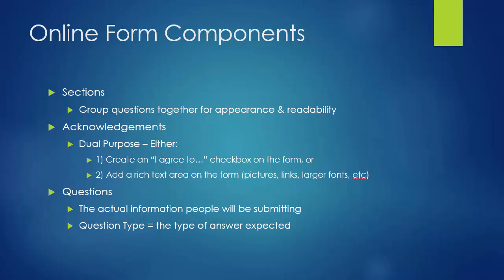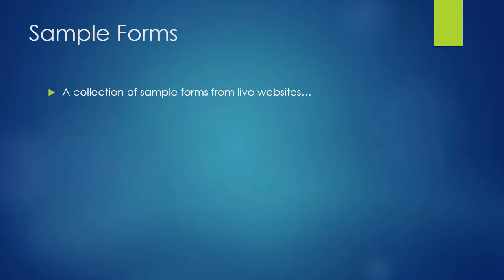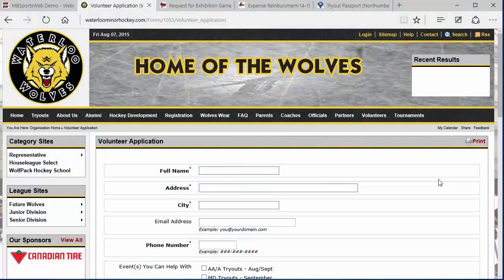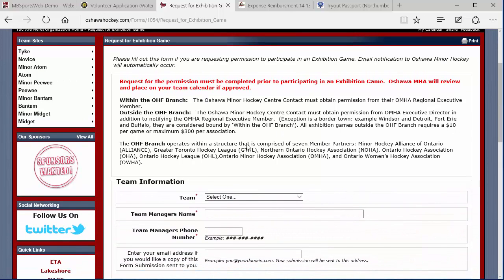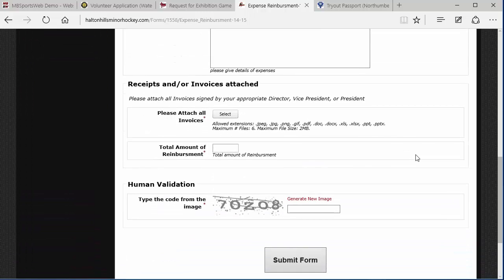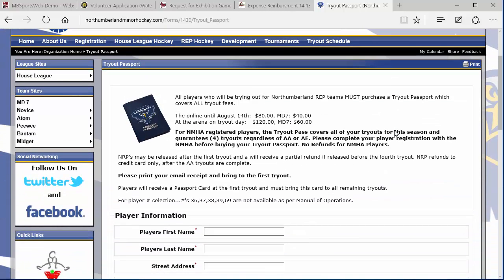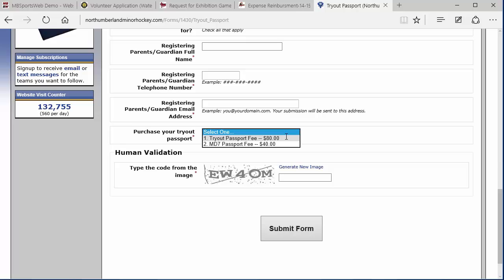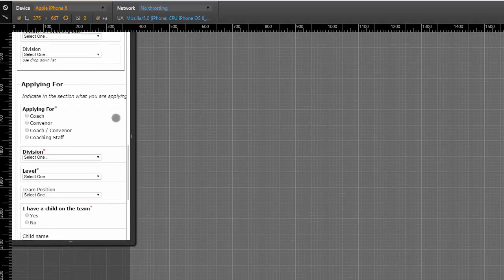Online Forms - 1- Introduction